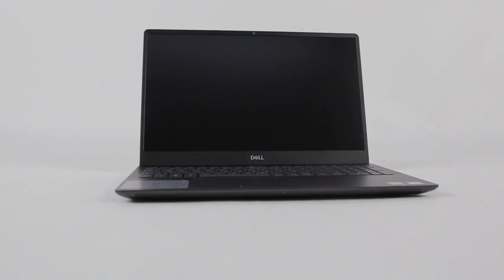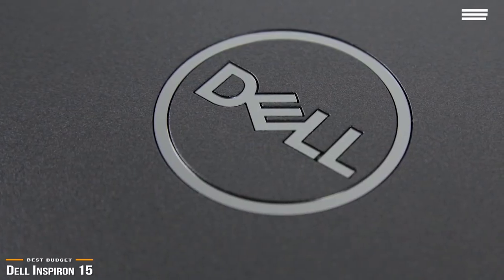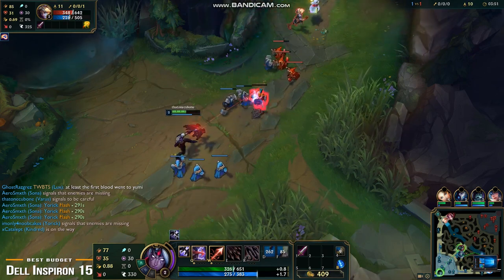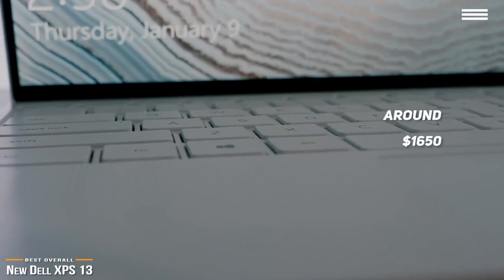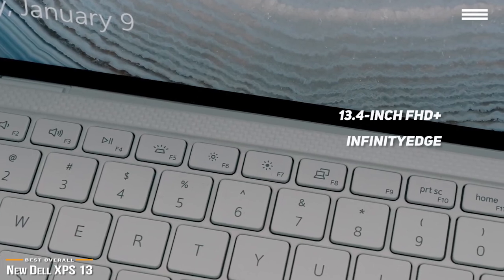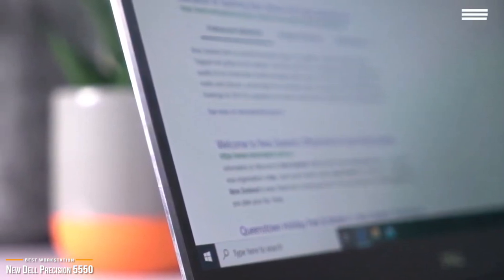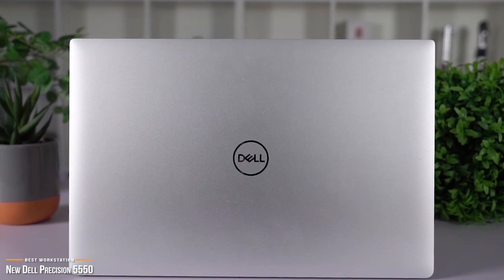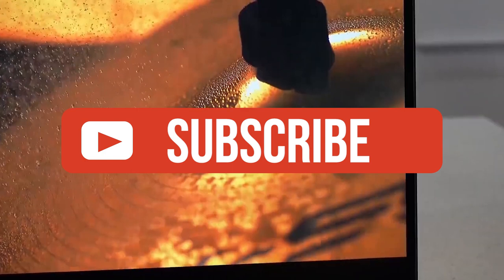TOP 3: Best Dell Laptop 2020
►Dell Inspiron 15 - Best Budget Dell Laptop
★US Prices
★UK Prices
★CA Prices

If you've had your eye on a Dell laptop, they’ve been in the computer game for a long time and their roster of products is huge. But because the choices are so vast and varied, it can be very confusing to narrow down which model will work best for your situation.

In this video, we’ll be comparing the Best 3 Dell Laptops that are designed for different kinds of users. We will take into account performance, features and price; so you can decide which is best for you. All the products on our list were selected based on their own inherent strengths and features.

We’ll be comparing the Dell Inspiron 15, the New Dell XPS 13 and the New Precision 5550; which are all great options if you’re in the market for a laptop.

We’ll break down which Dell laptop is best for you, and what you can expect to get in return for your money.  We’ll help you decide if one of the models on our list seems like a great purchase.